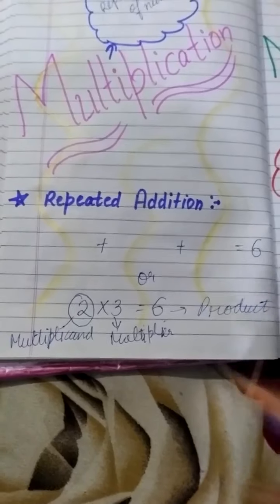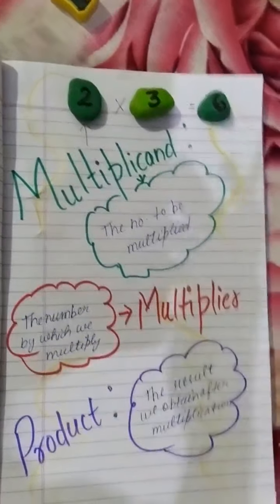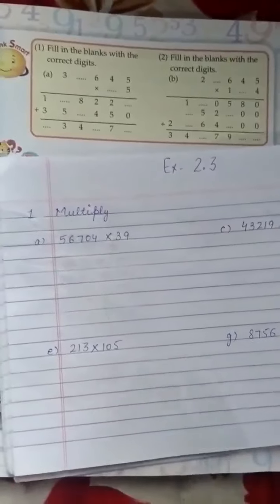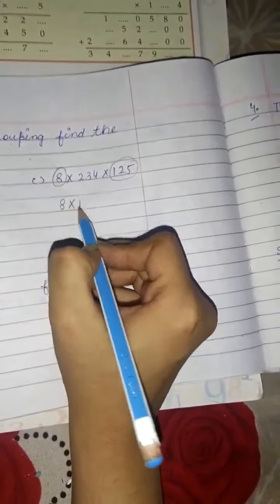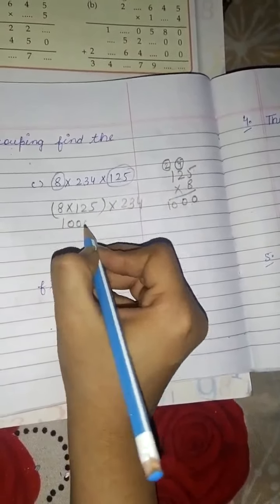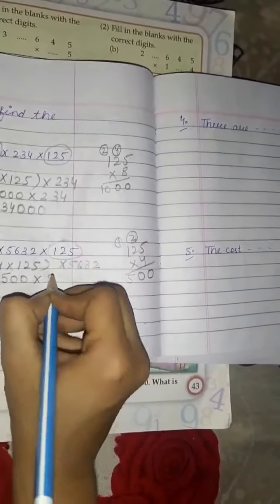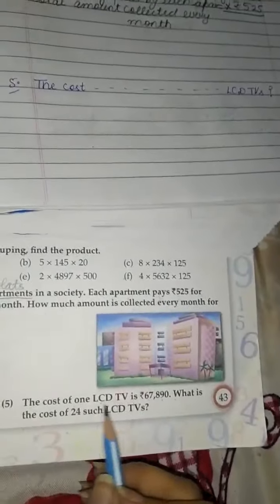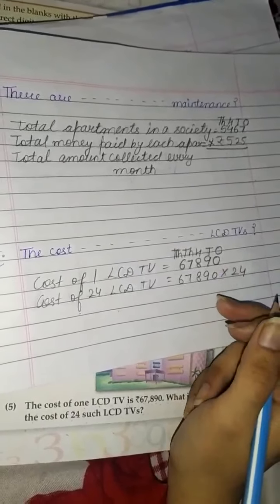Concept of multiplication : class 5